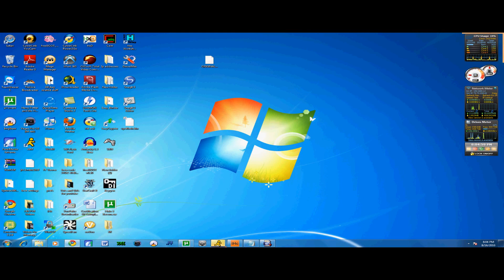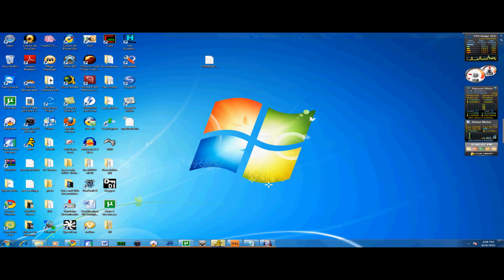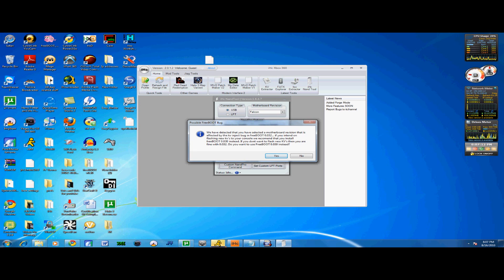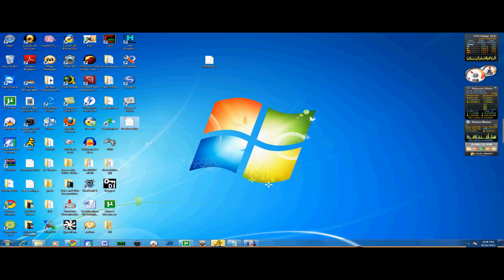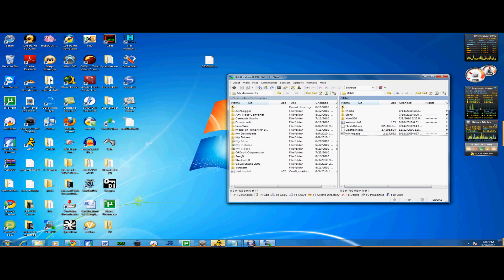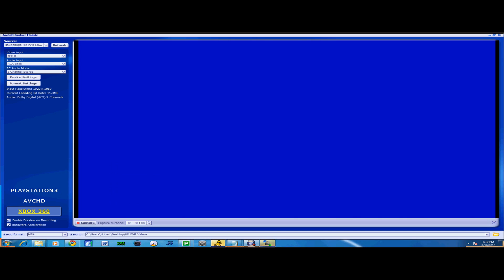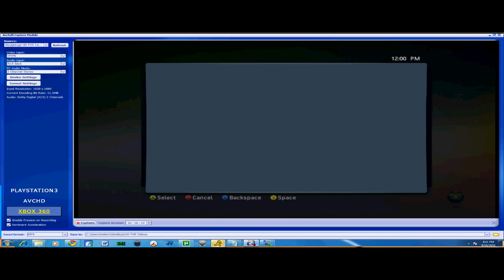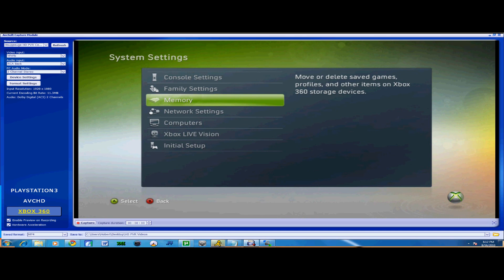How to downgrade from FreeBOOT 0.032 to 0.030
This is a tut on how to downgrade.